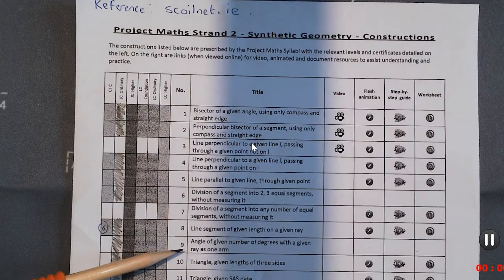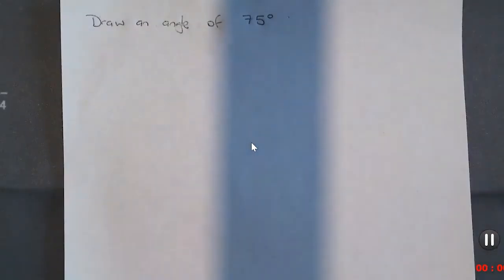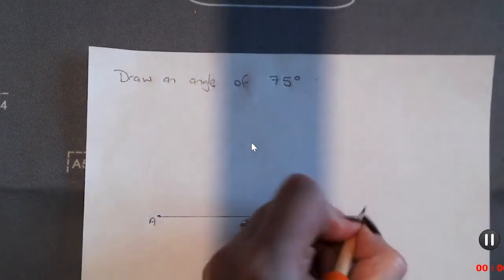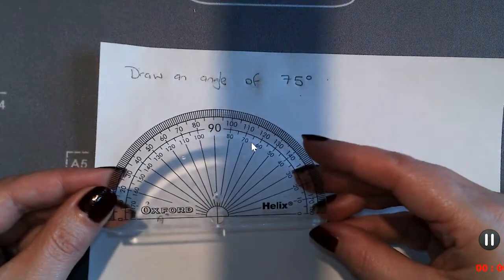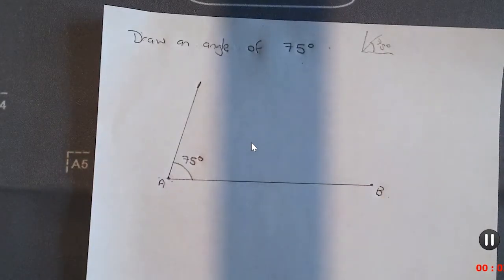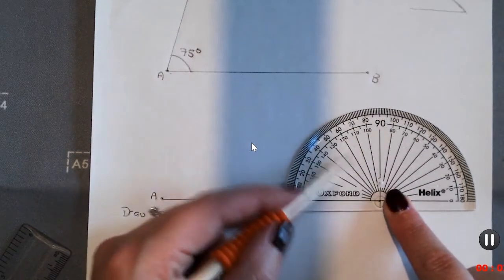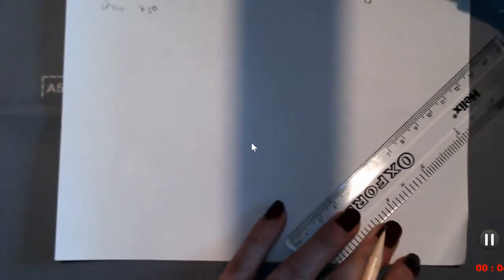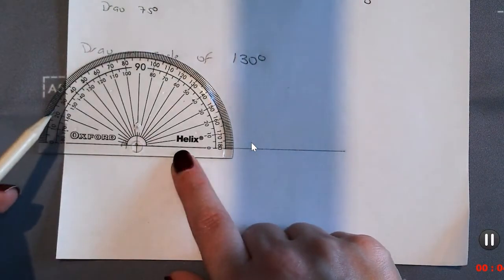Construction 9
CAO SG337
BEng. in Electronic & Computer Engineering at IT Sligo

CAO SG349
BEng. (Honours) in Electronics and Self Driving Technologies.